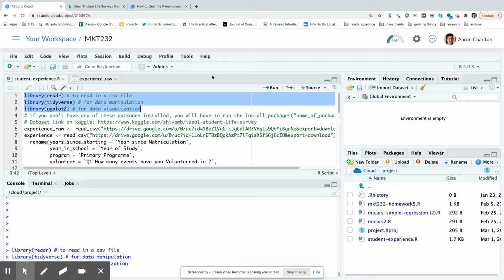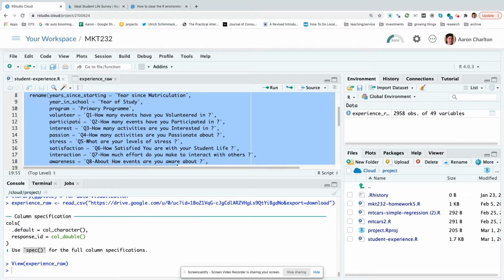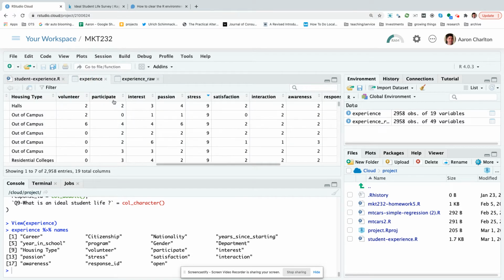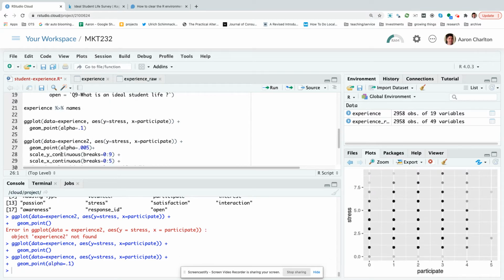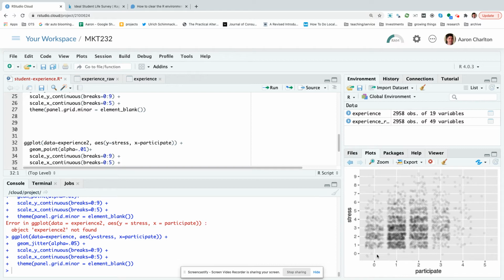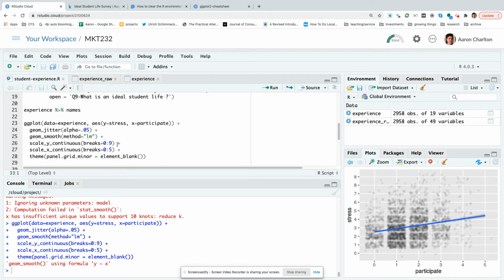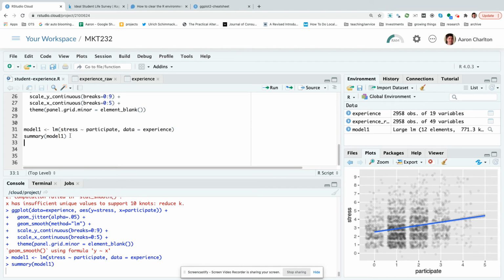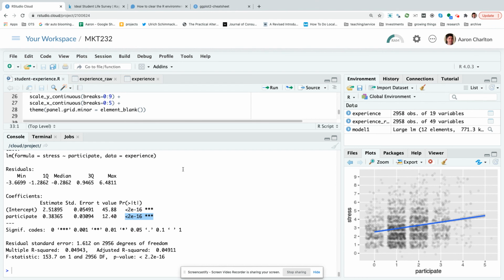Introduction to statistics in R | Dr. Aaron Charlton